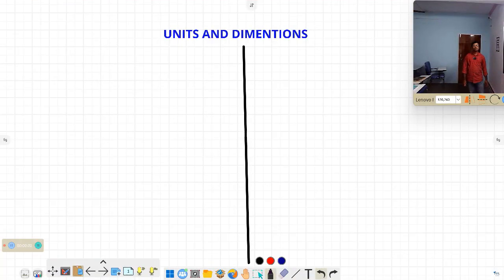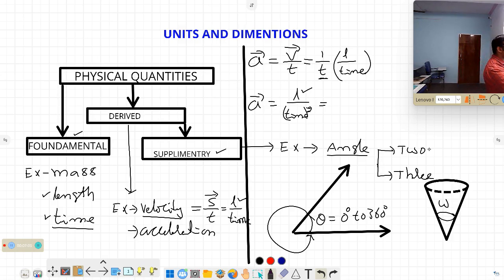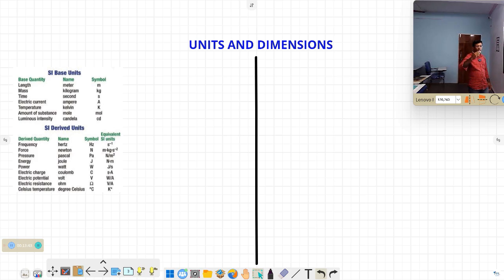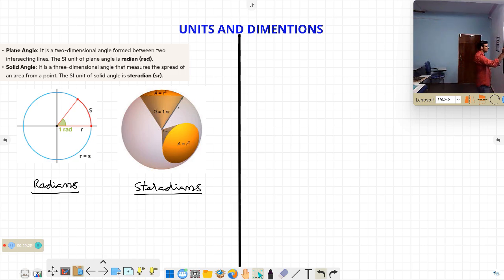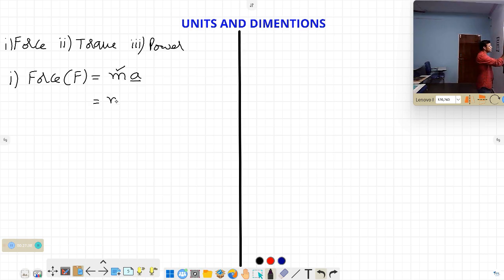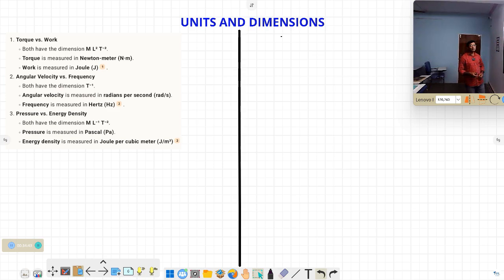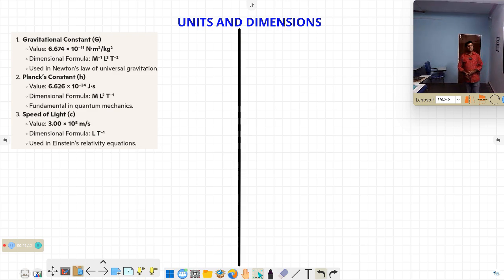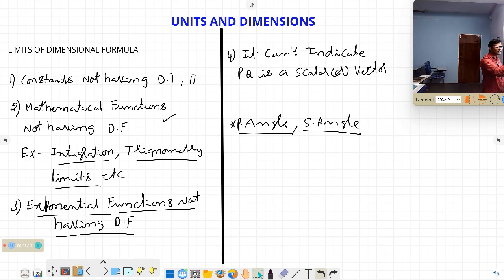Units and dimensions 1